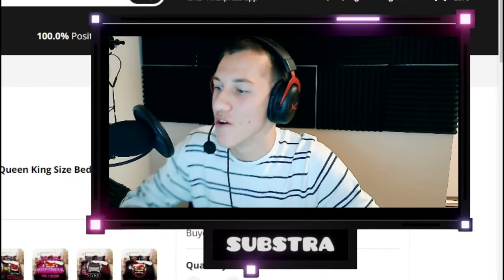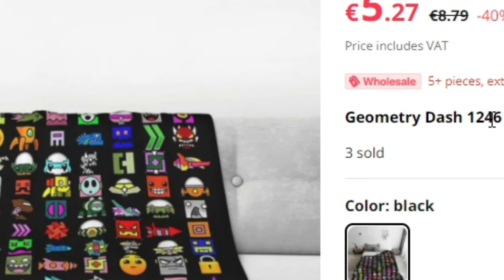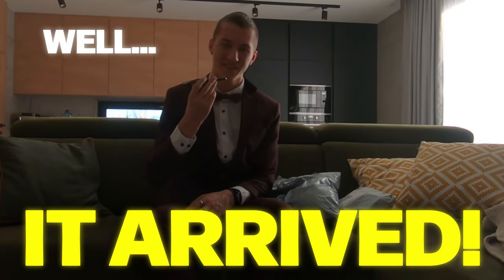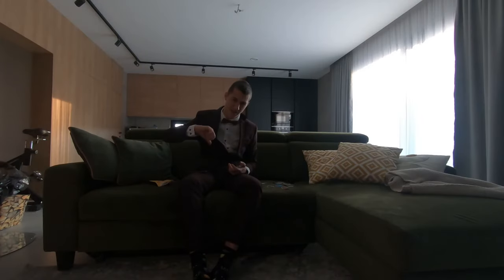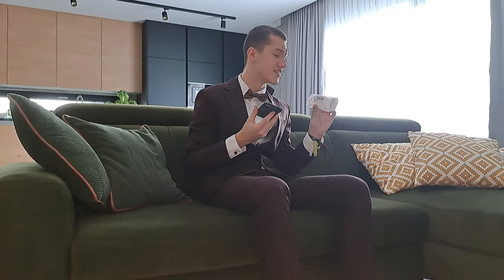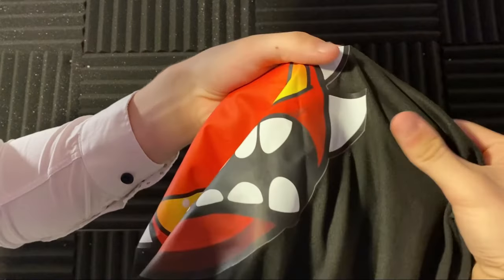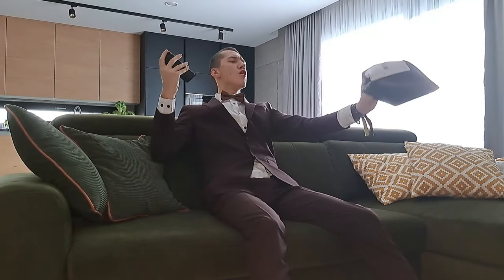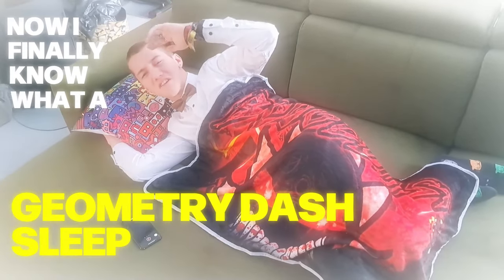I Spent $100 on The WEIRDEST Geometry Dash MERCH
Today I bought some of the WEIRDEST Geometry Dash MERCH on the Internet. We've seen the Extreme Demon Tidal Wave T-Shirt, or the GD Acheron Slaughterhouse Hoodie and so much more! Geometry Dash has the STRANGEST Clothing. Can I buy The Ultimate GD Lobotomy Phone Case? Let's Find Out in this video!
SOCIALS:

SPECIAL THANKS:

Camera - My Friends (Pali, Barb (from non-gd video) and Blooky)
Thumbnail - @TicLos
Some Backgrounds - CNR Weiner
Inspiration - @AzureTurk

Creo - Sky and Soul
LemKuuja - The Tastiest
Sheet Music Boss - Jetpack Joyride Theme
Sheet Music Boss - Bad Piggies Theme
F-777 - The Seven Seas
secret crates - springtime stroll
TIMESTAMPS:

0:00 intro
0:27 buying
4:07 review
9:31 outro